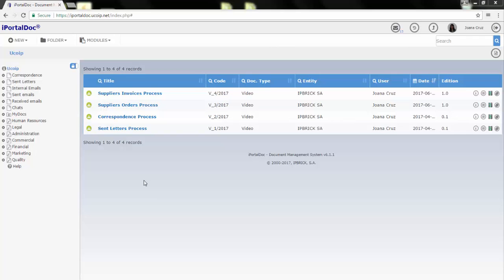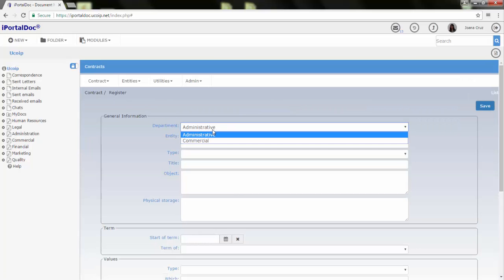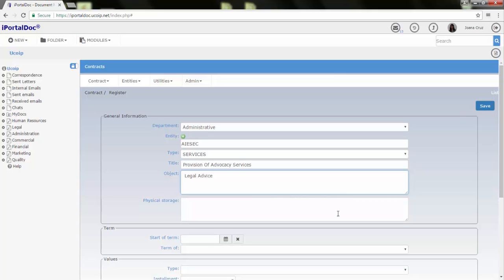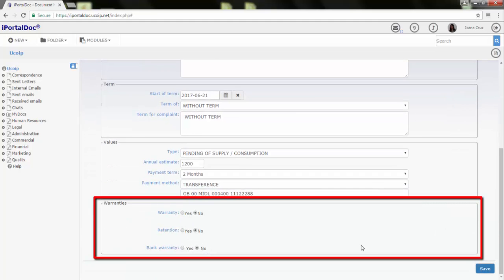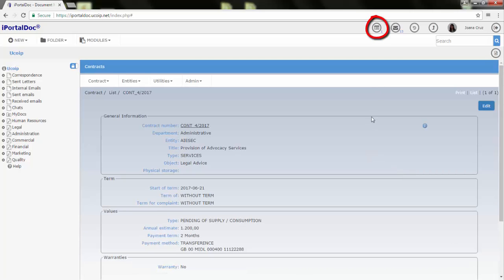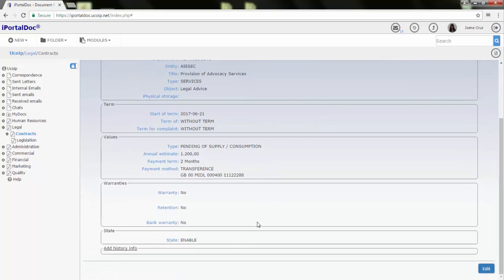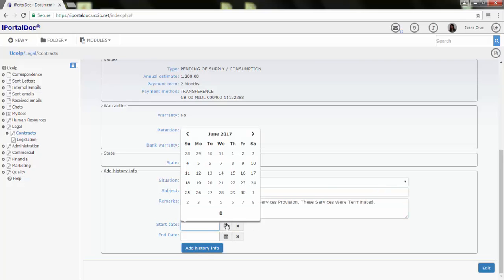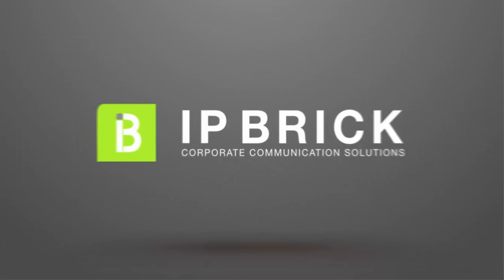Legal Contract Process - iPortalDoc - Document and Process Management